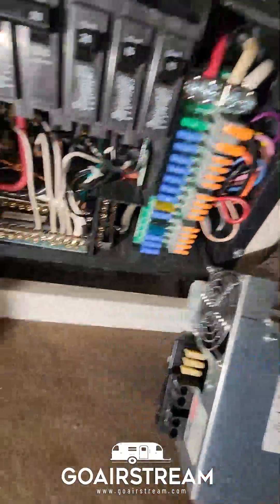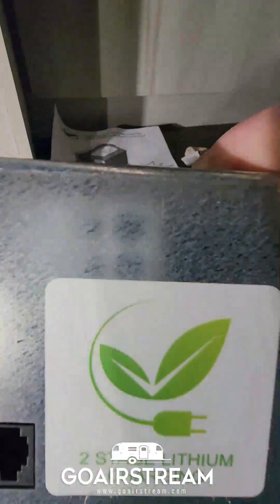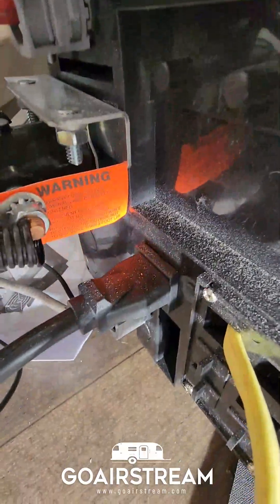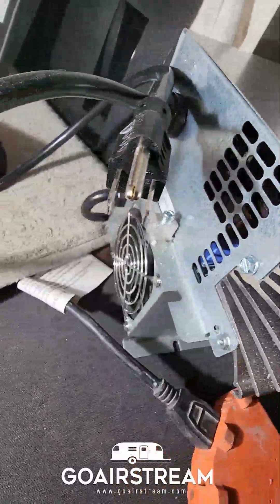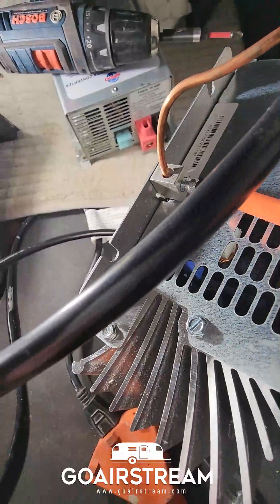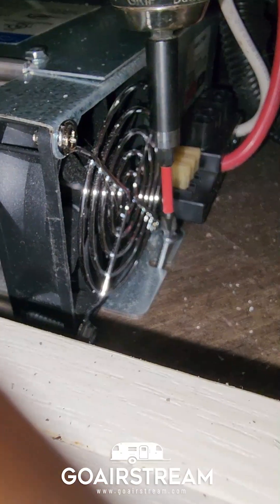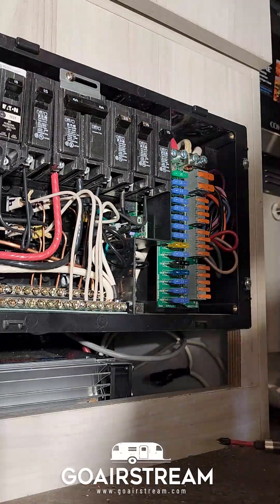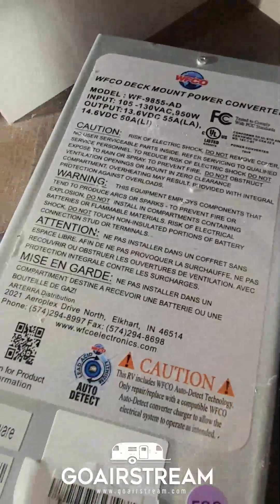Replace WFCO converter with installation of Progressive Dynamics Converter in Airstream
Progressive Dynamics Two Stage Lithium Converter Installation
After much frustration, I made the decision to swap out my old WFCO (WF-9855-AD) converter/charger with a newer Progress Dynamics (9160AL) model in my 2023 Airstream 27FB. Despite running two 100AH batteries, the WFCO's auto-detect feature consistently struggled to maintain lithium mode, often reverting back to lead acid mode despite my efforts to rectify the issue by following all recommended troubleshooting steps and watching instructional videos. Additionally, the incessant noise from the fan, which seemed to be linked to the incorrect mode setting, only added to the annoyance. While acknowledging that factors such as distance from the converter to the battery and wire gauge might have contributed to the problem, the persistent inability to keep the unit in lithium mode became a six-month battle. However, with the installation of the Progress Dynamics converter, completed in just 30 minutes with relative ease in my Airstream 27FB, a significant weight has been lifted. No longer do I find myself constantly checking the converter's indicator light, hoping it remains green to signify lithium mode. The new converter's two-stage lithium charging system eliminates the need to rely on finicky circuitry software, and the quiet operation of the fan coupled with improved heat dissipation brings a sense of relief. My lithium batteries now seem much happier, and I'm grateful to have finally resolved the issue.